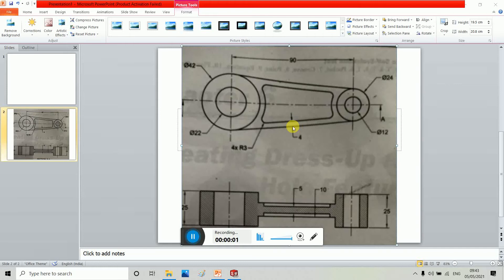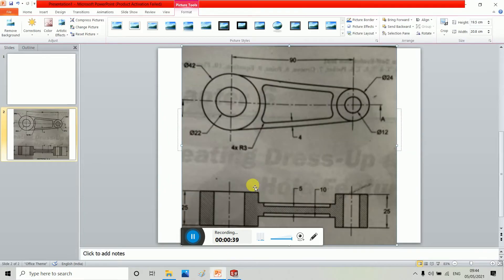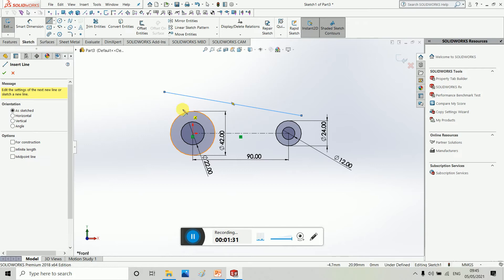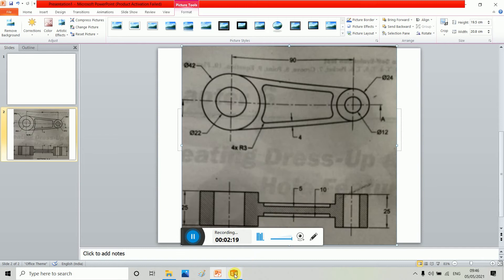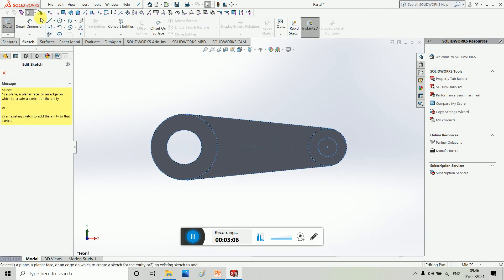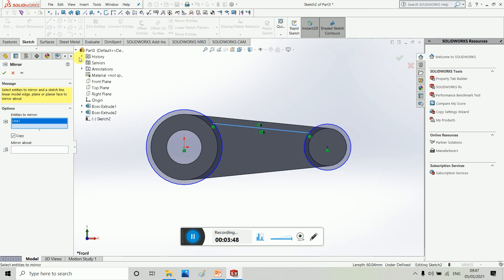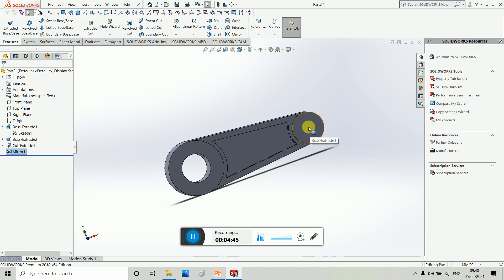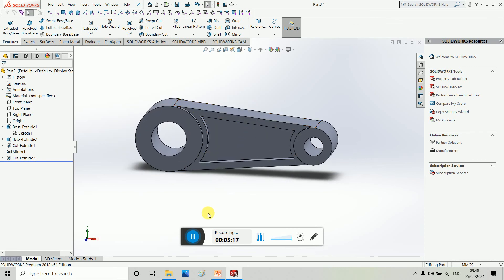Connecting Rod model in SOLIDWORKS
Solidworks practice